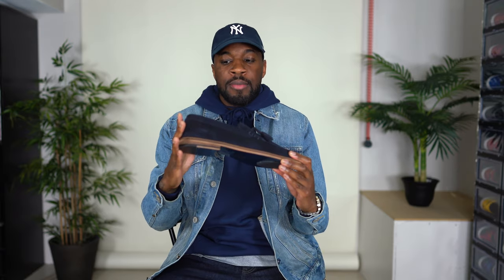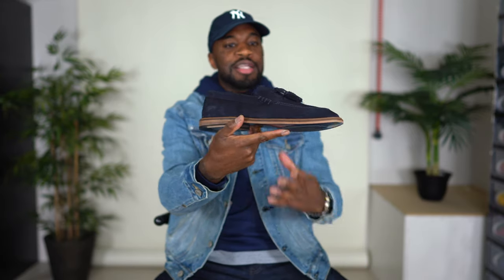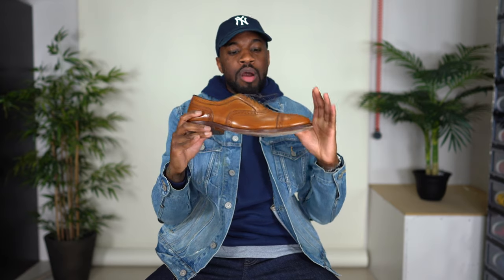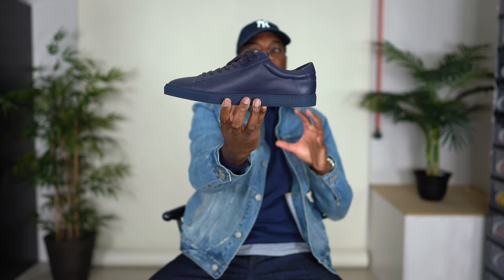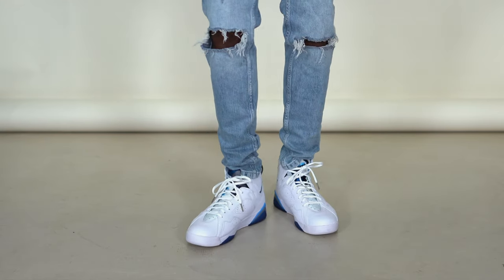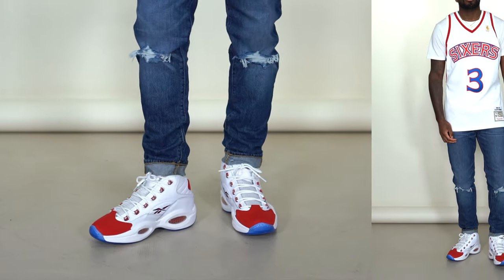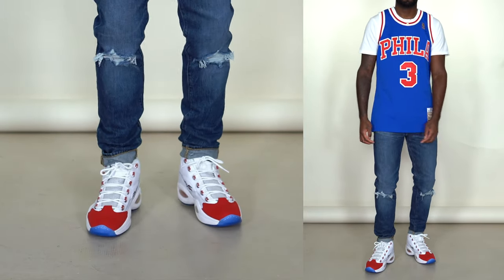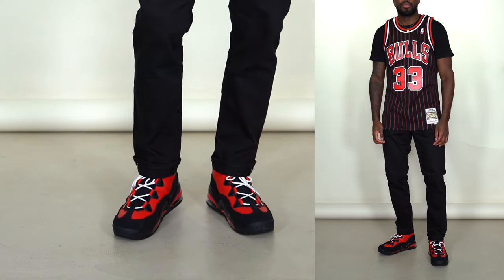The "Footwear/Sneaker" Pick-Ups | 10 Pairs | Upload Marathon Episode 5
Today is episode 5 of this week's upload marathon!

MAILING ADDRESS:
Rio P.